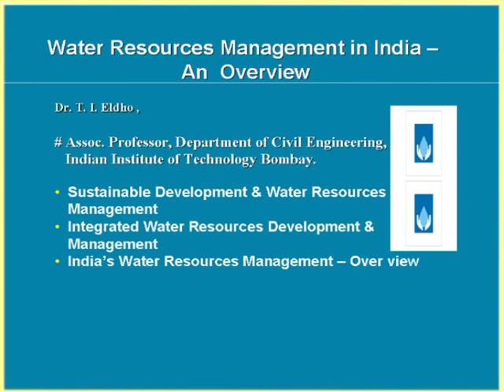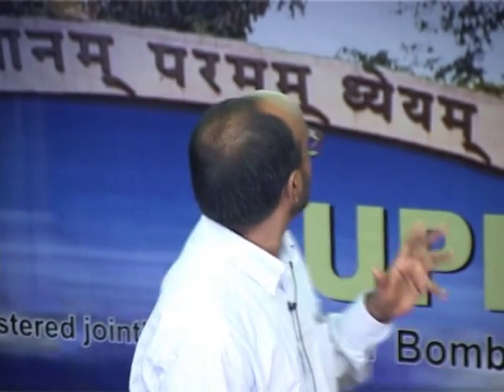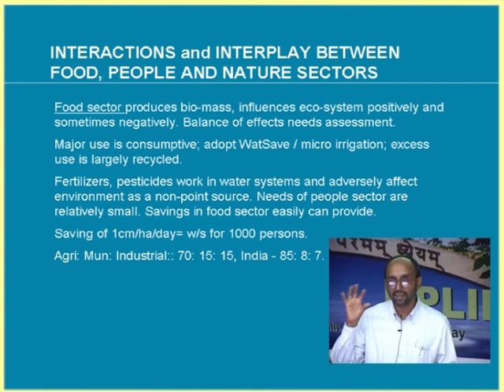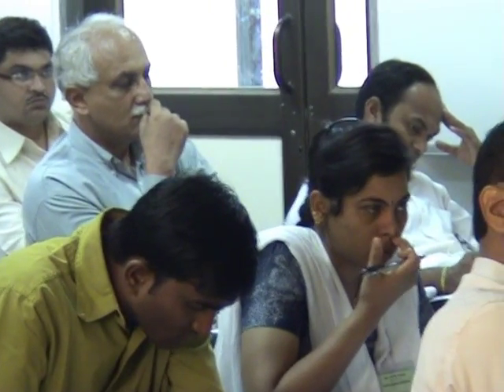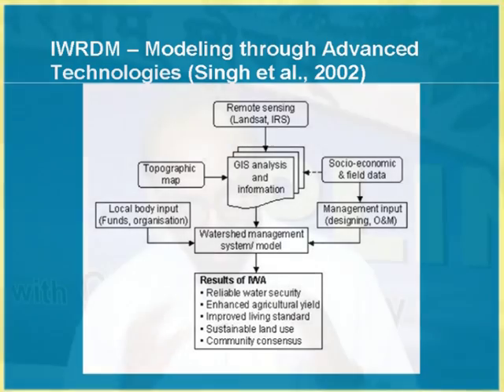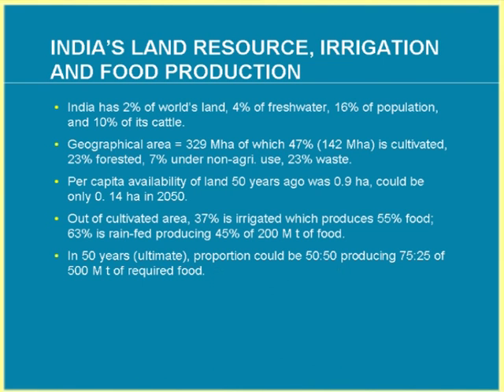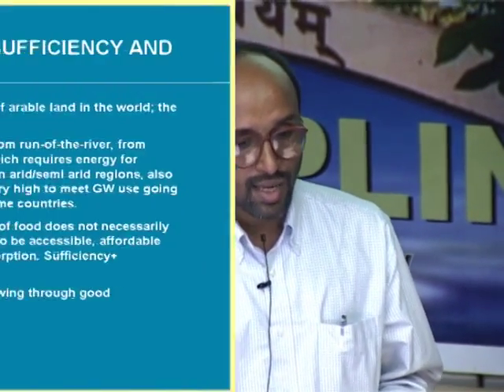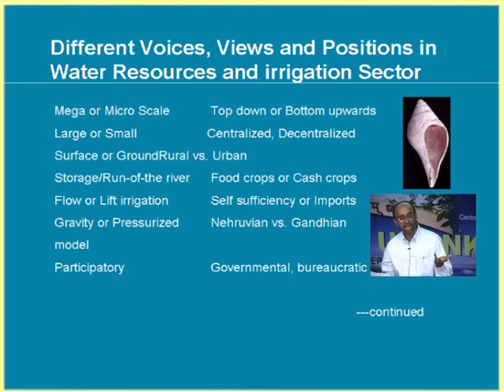SCTWRM L1 Introduction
This is 1st session of Soft Computing Techniques in Water Resources Management workshop arranged for teachers. It was delivered by Prof. Eldho from IIT Bombay.

In this session he talked about water resources management and sustainable development aspects.